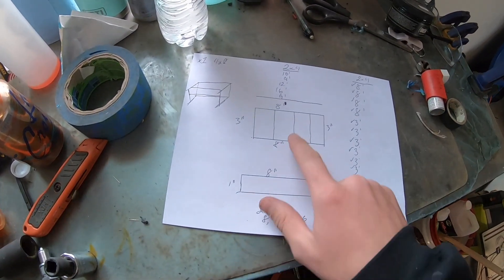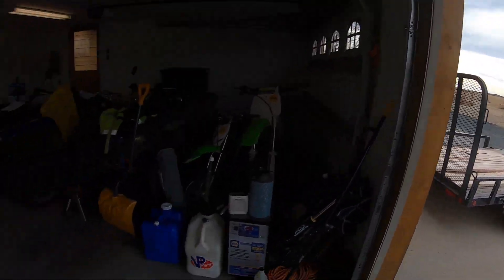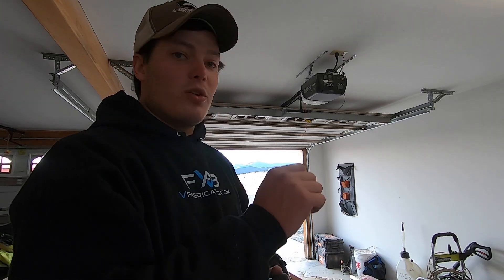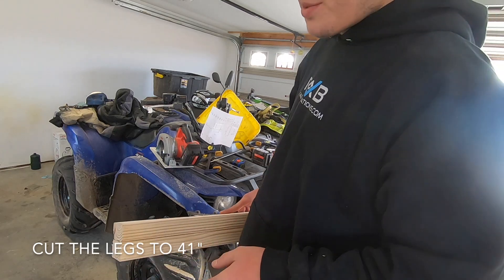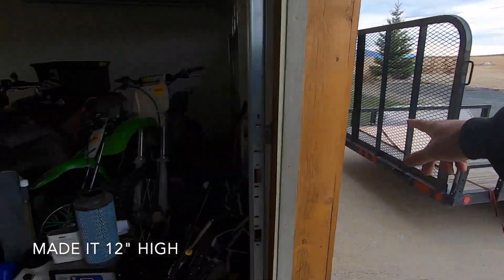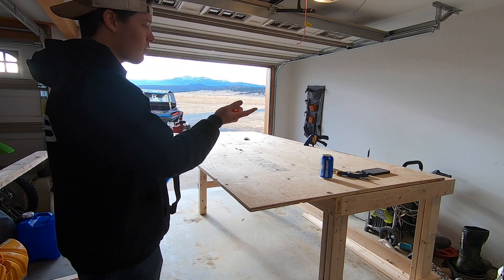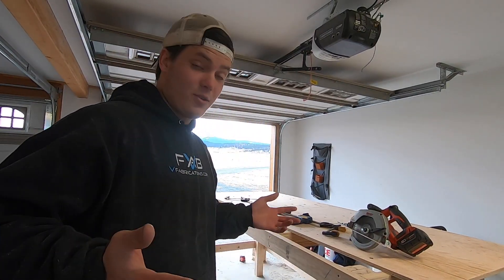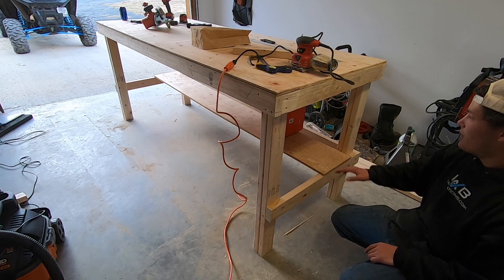Sub $100 Workbench!! | VLOG #07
Want to learn how to build a quality affordable workbench? Watch the video and read the description below!

Supplies:
x1 4x8 3/4 plywood (not treated)
2.5” star bit screws

Top:
3/4 plywood, not treated
8’x3’
3 inside braces (spaced evenly)

Legs:
X2 2x4’s screwed together

Underneath shelf:
12” off the ground
1’x8’ plywood
8’ 2x4